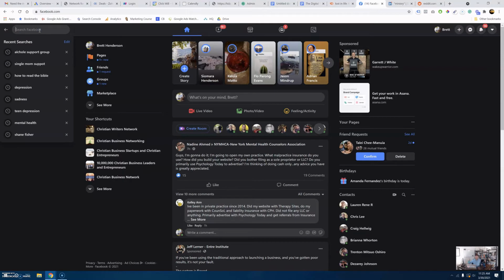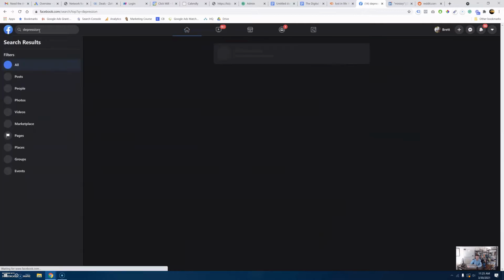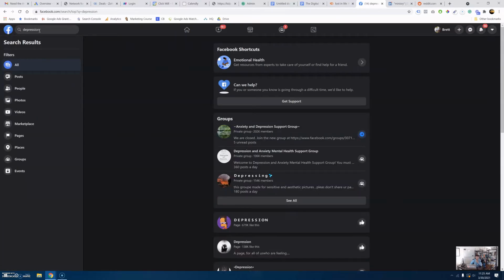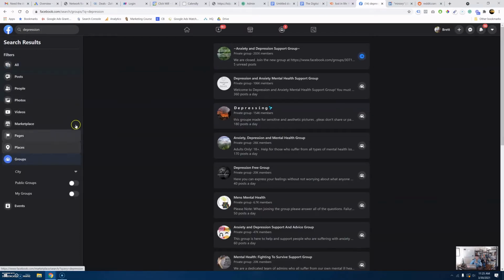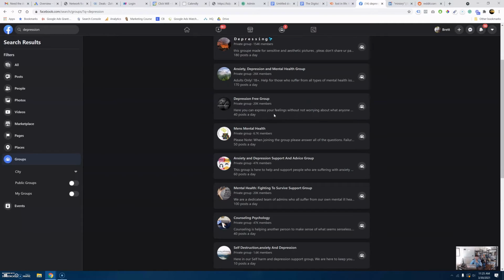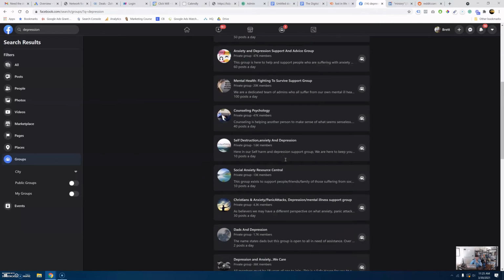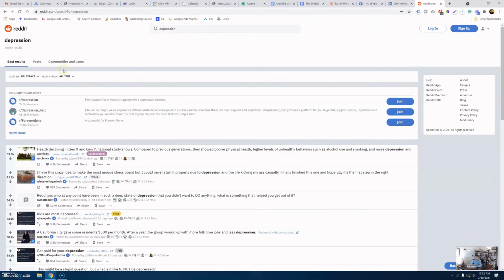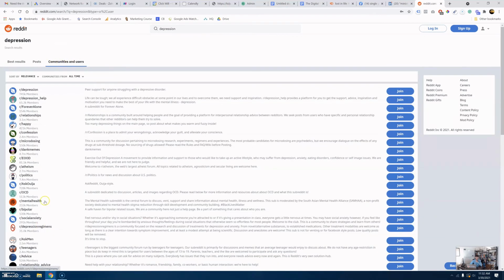Social Media Groups - Church Outreach Online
Bonus Video Description: In this video, Brett walks you through how to find your target audience wherever they are hanging out online. Learn how to meet their needs in such a powerful way that they feel compelled to come to your website to get more.

This strategy is effective for social media groups on Facebook, linked-in, forum websites like Reddit, and any social media platform that allows you to use hashtags to enter your content into live feeds.

1. FREE MINISTRY MARKETING EBOOK (OVER 100 PAGES): Download your free copy of Ministry Marketing: The #1 Marketing Guide For Ministries at the

2. WORK WITH BRETT: If you want to work with us personally, click the link & schedule your free strategy session today

3. ACCESS THE FULL WORKSHOP: Google Ad Grants for Church Marketing